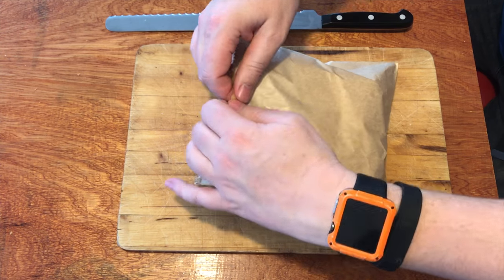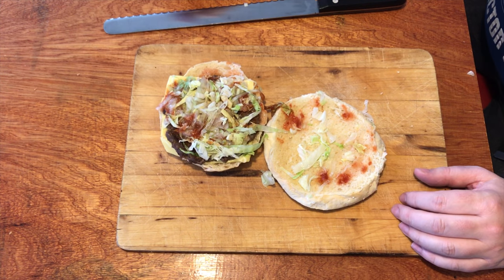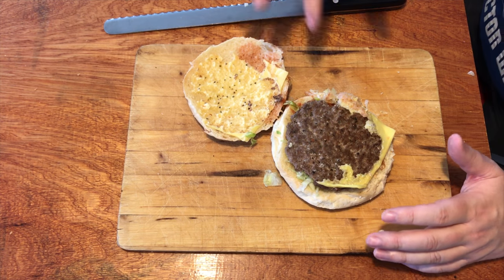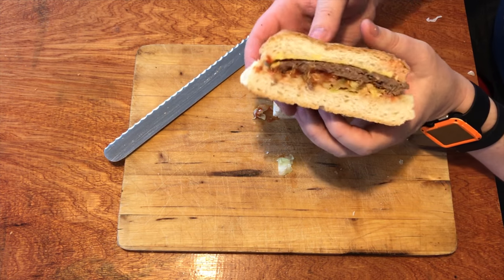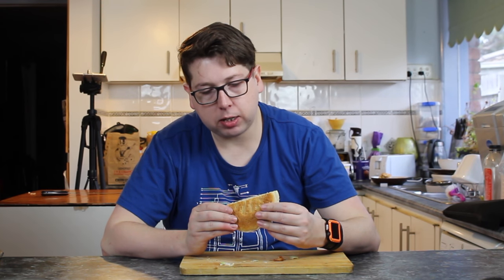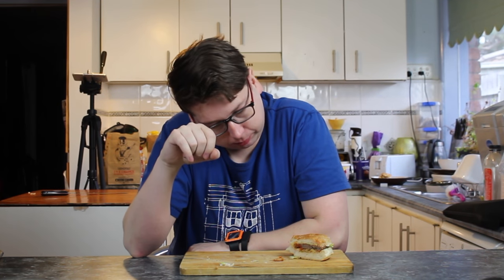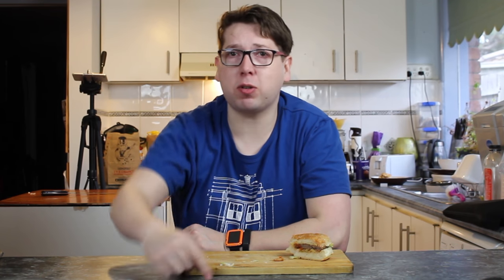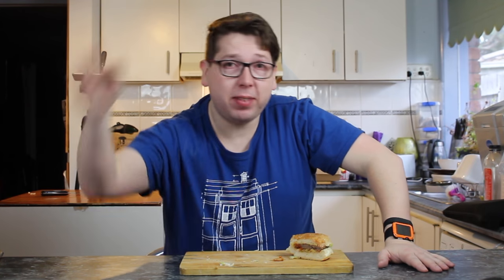Checkout Basket World Cheeseburger Day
Checkout Basket
World Cheeseburger Day

Mixer: CraigOnYouTube